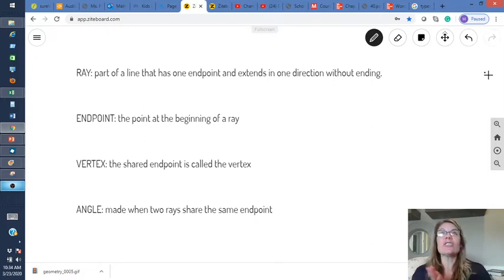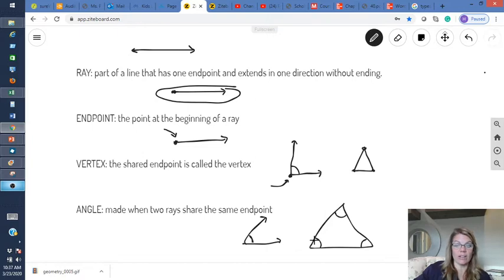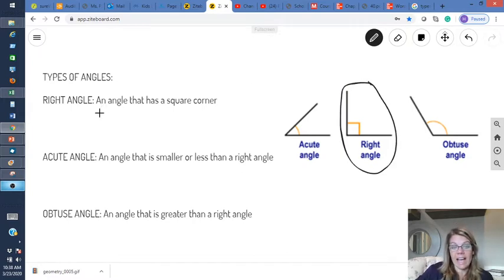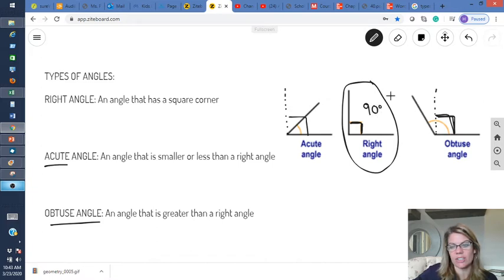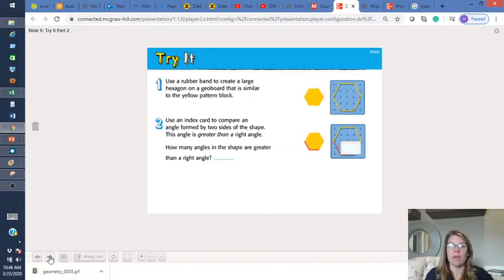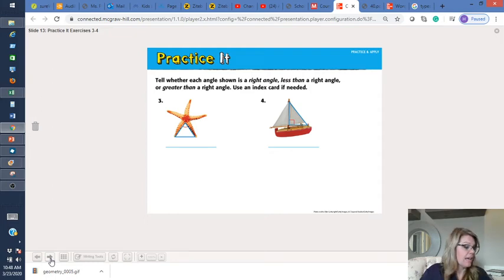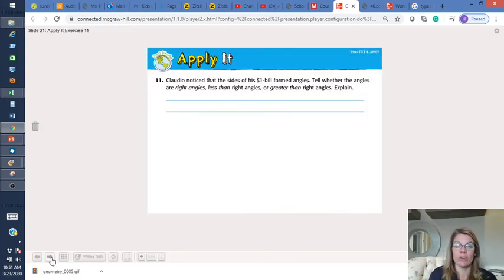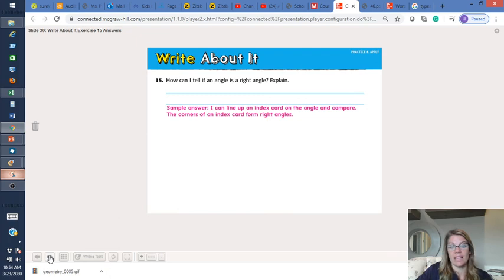MATH WEEK 2 : Chapter 14 lesson 1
You will need your blue math notebook and your MATH BOOK starting on page 833. PAGES 835 AND 836 will be due at the end of the week.